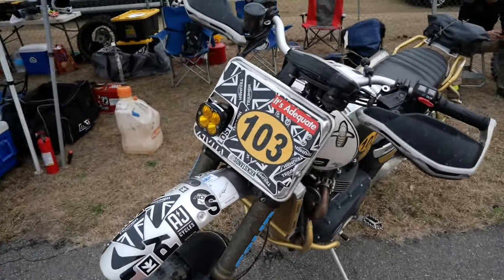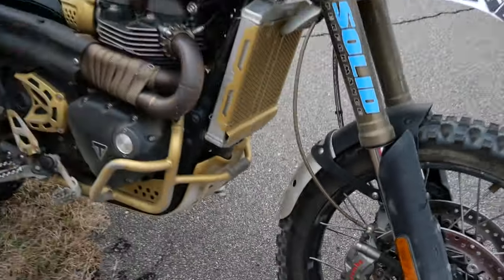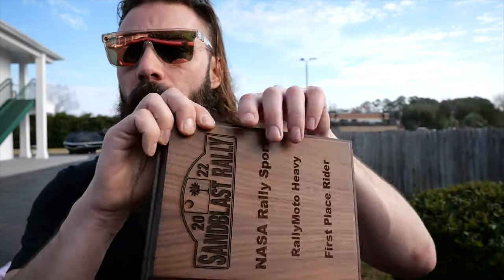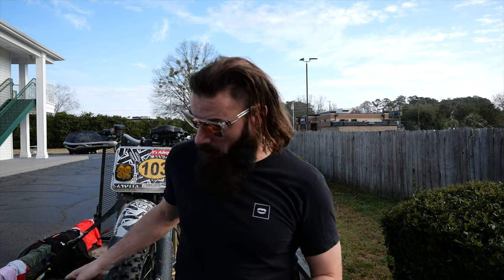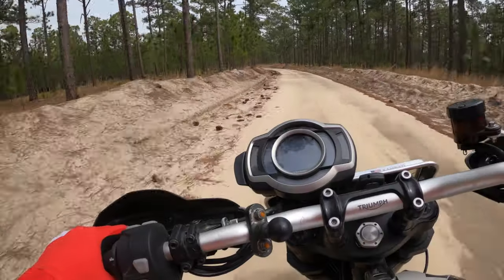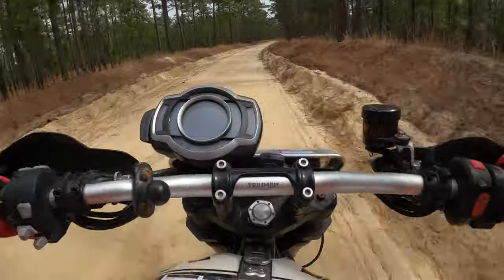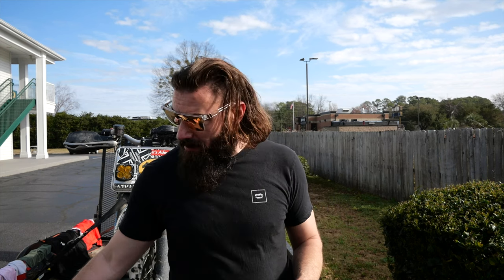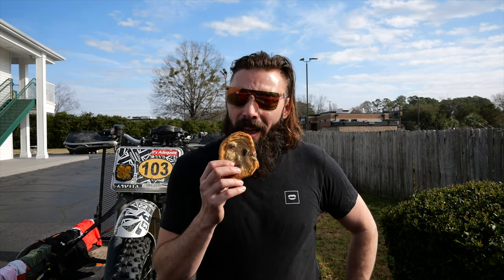Sand Blast Rally 2022 Triumph Scrambler 1200xe Ohlins Suspension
Testing the new suspension setup from Ohlins and tuned by Solid Performance Suspension. There's only one Scrambler 1200 xe on the planet that has this level of custom race parts and fabrication. This bike has been built specifically for racing in NASA Rally-style races and hare scrambles ranging from sand to rocks. It has taken so long to get here and so much testing that most people would have moved on but realizing the full potential of the Triumph Scrambler 1200 xe was the goal and here we are. The best suspension setup available and trick parts from A and J cycles including a decat exhaust header and DNA air filter for the Triumph 1200 hp motor. I made the front end myself and used a Baja Designs headlight hooked up to the fog lights.

Special thanks to Triumph of Harrisonburg and
Triumph Metuchen for help getting this bike ready to race